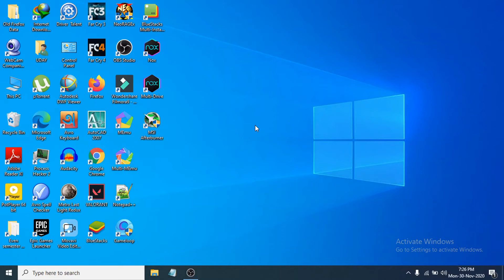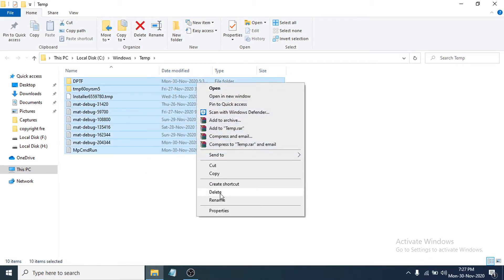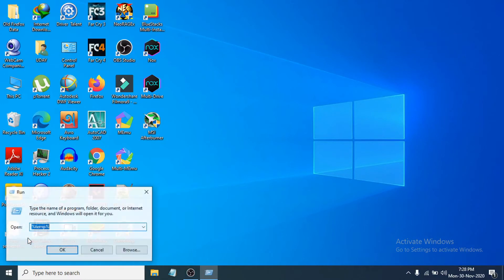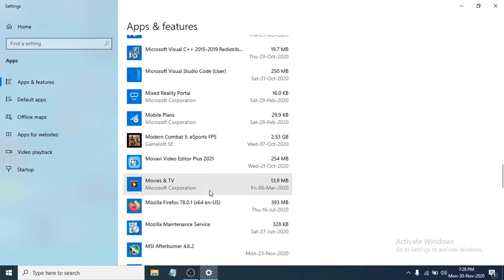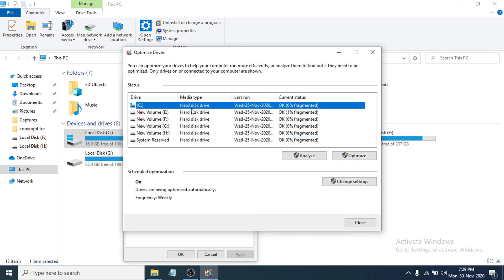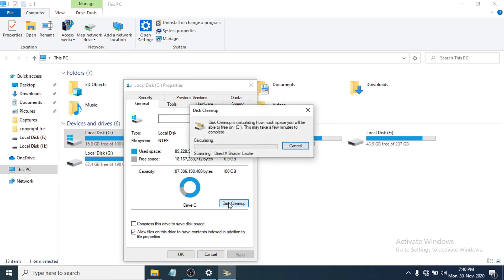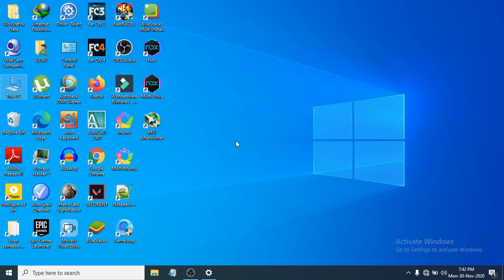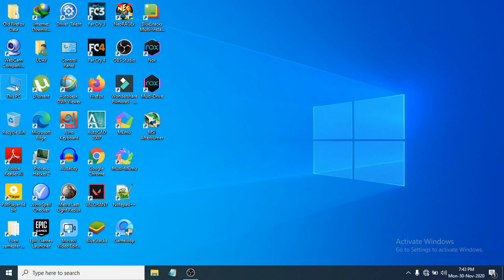How to Clean C Drive In Windows 10 | how to speed up and free up space in c drive windows 10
you can clean you Windows 10 PC to Make it run Faster. So let us see How to  Cleanup C drive Disk Space on Windows 10 for Faster Performance.
in This video shows you, How to Clean C Drive (Local Disk C) In Windows 10 for more free space, better load times, and increased system performance! This method is absolutely free, don't require any system formatting as well as we don't use any software to achieve this! (This is a Complete Step by Step Tutorial)
This video shows how to clean your C drive from unwanted files and speed up your Windows.